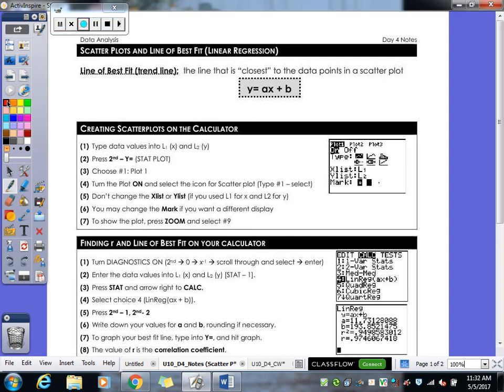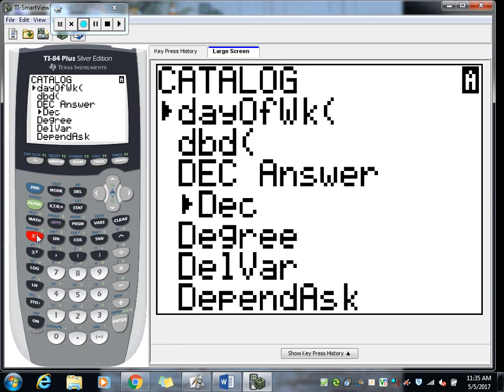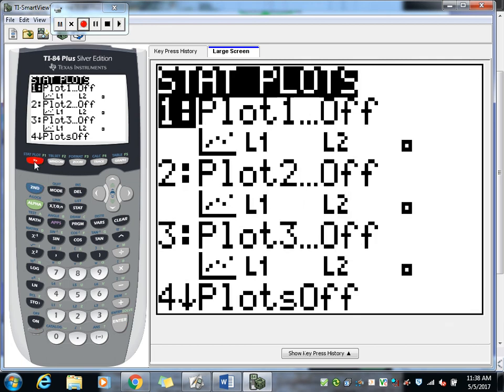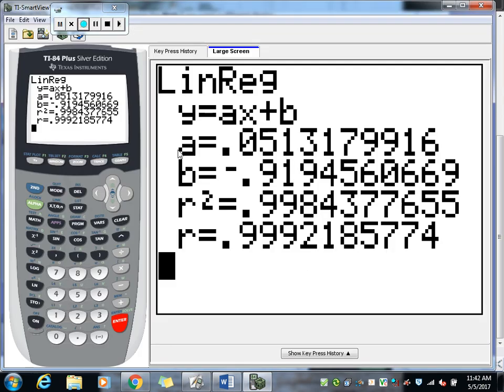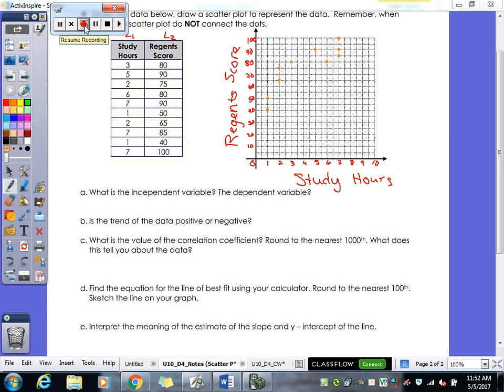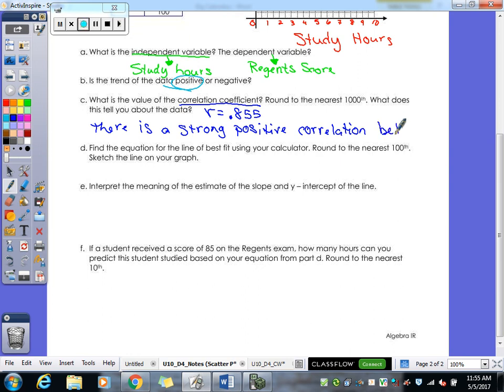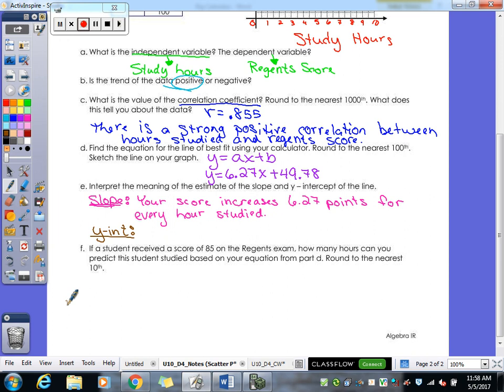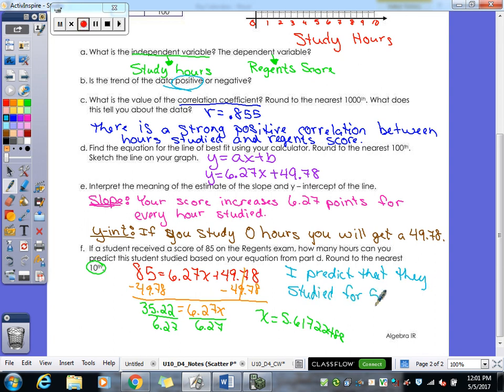Unit #8 | Data Analysis Day 4 Lesson